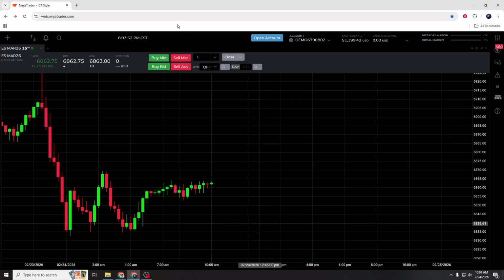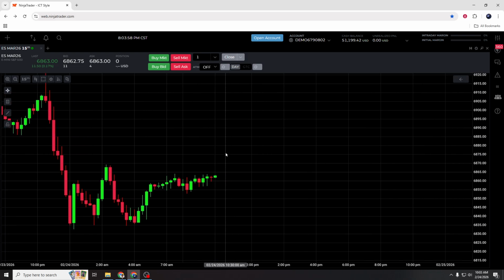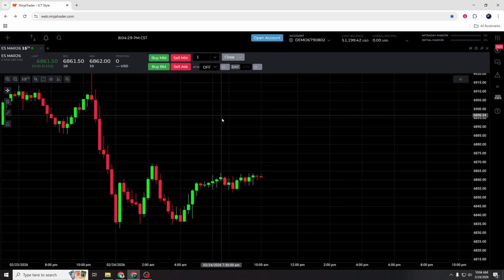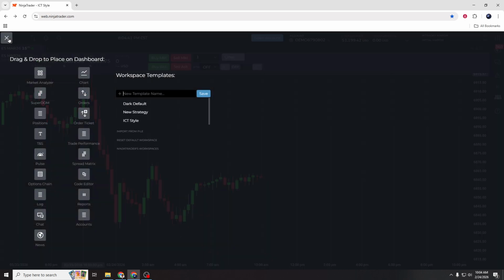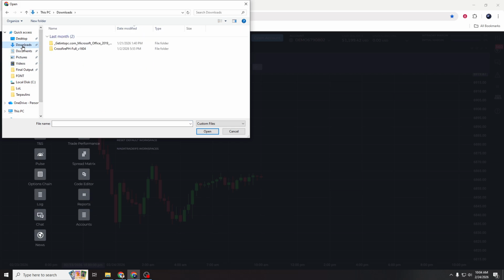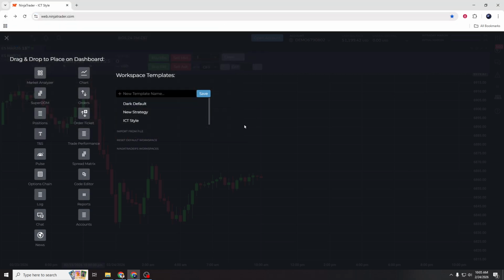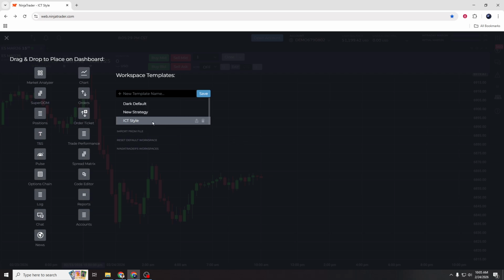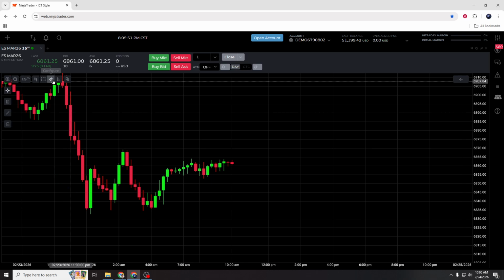How to Install a NinjaTrader 3rd Party Indicator - Easy Guide (2026)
How to Install a NinjaTrader 3rd Party Indicator explained step-by-step inside NinjaTrader so you can confidently configure and use this feature. This guide walks through the exact tools, platform settings, and execution workflow for efficient trading.

⏱️ Timestamps:
0:00 – Introduction
0:40 – Locate the feature
1:20 – Configure settings
2:00 – Apply setup
3:00 – Optimize configuration
4:00 – Final tips